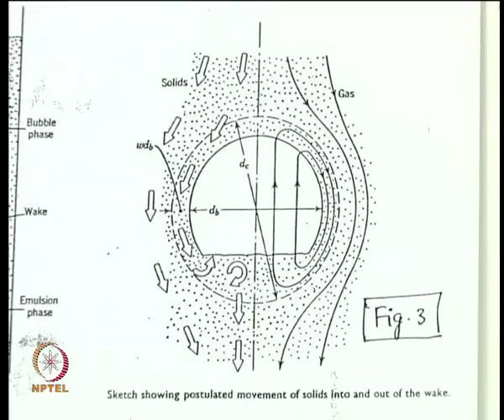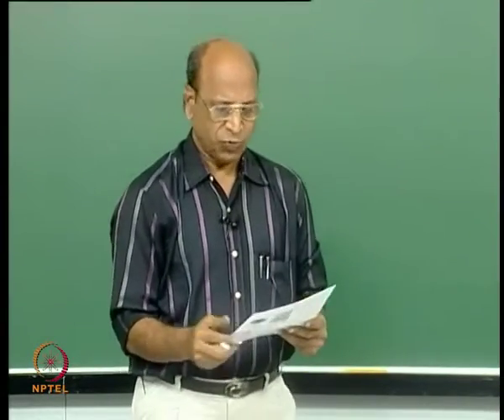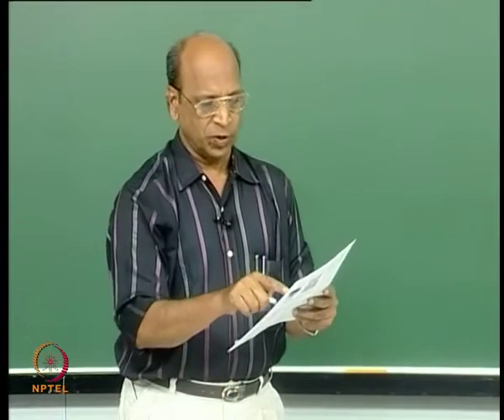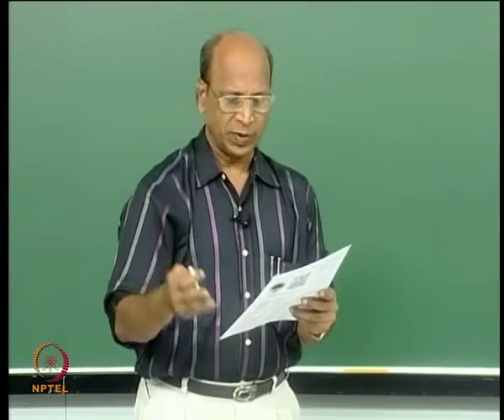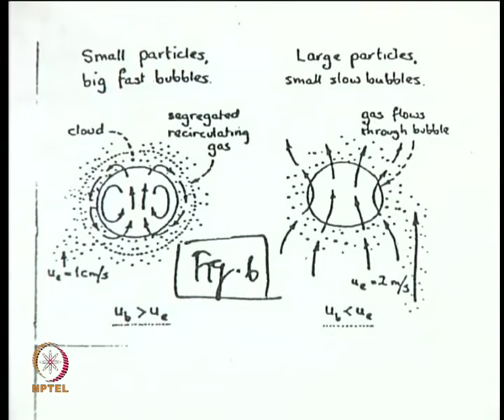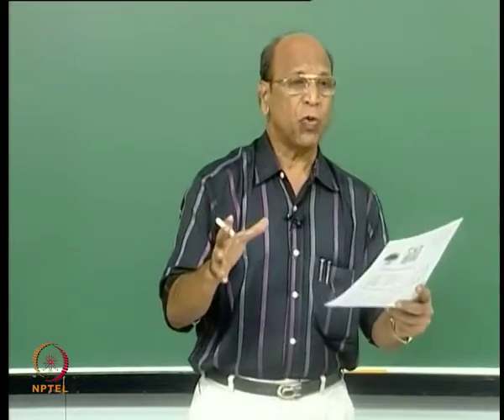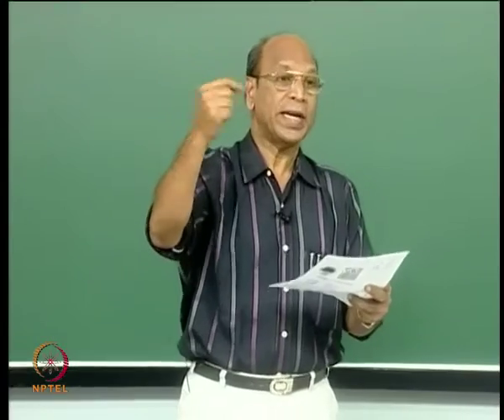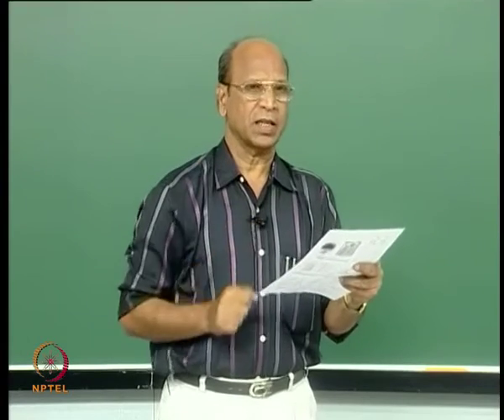Mod-01 Lec-41 Contd. (Davidson Harrison model and Kunii Levenspiel model)